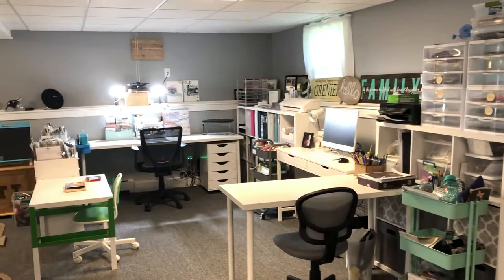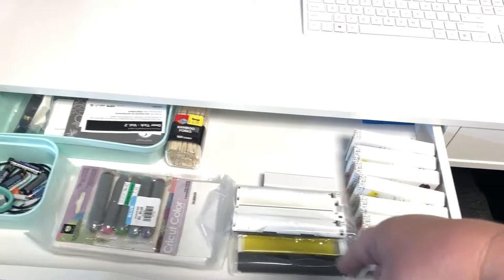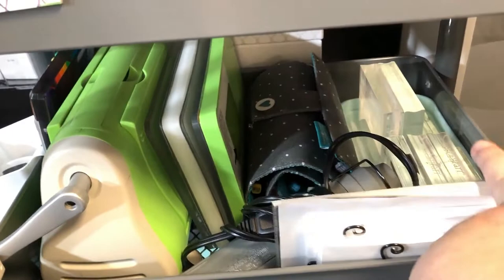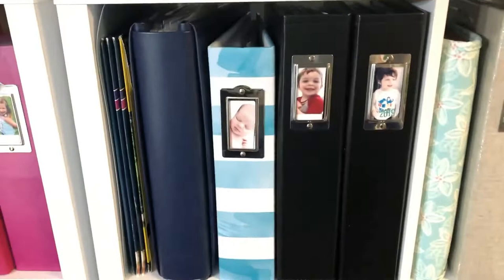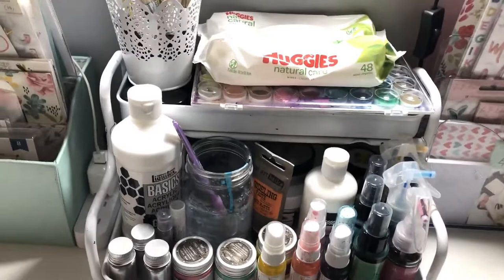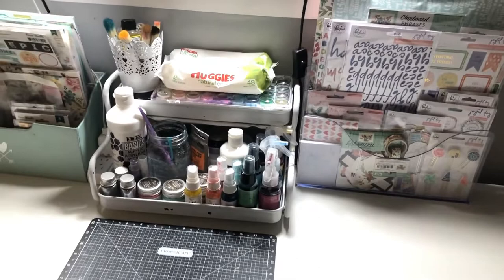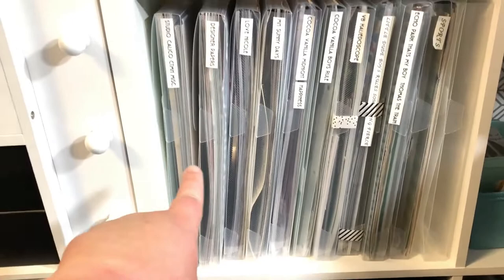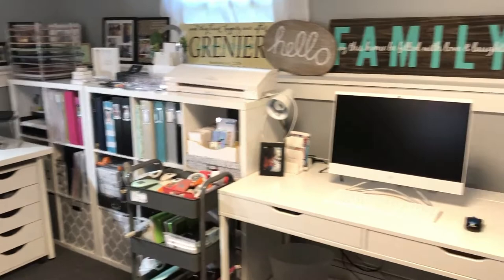Craft Room Redo Tour 2019 ***Jessica Grace***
Hi Guys! I have rearranged my scrap space again!! I have added a few new pieces and changed up my organization a bit.